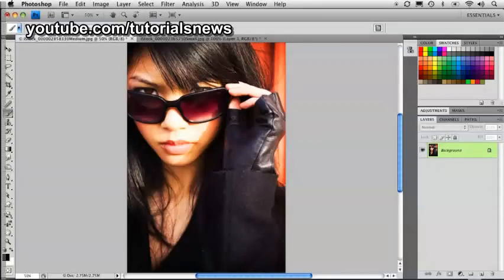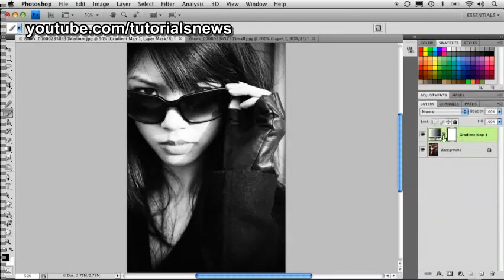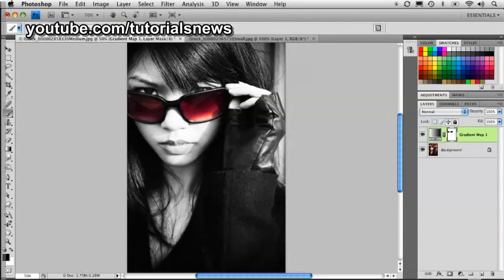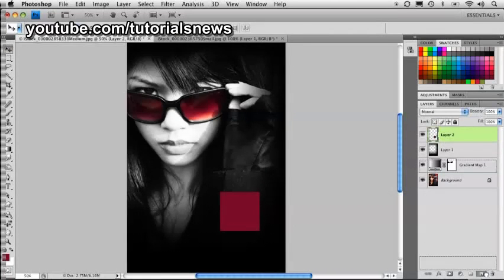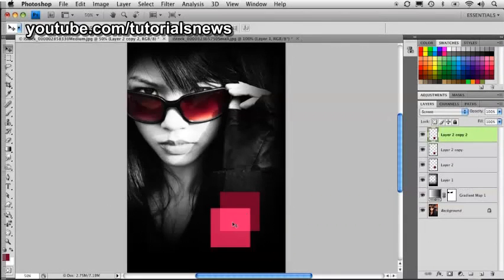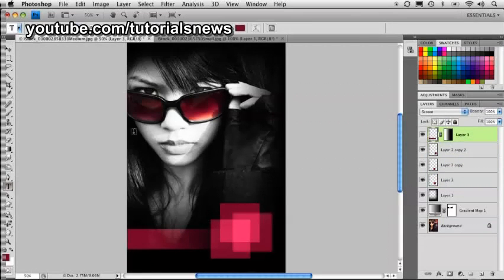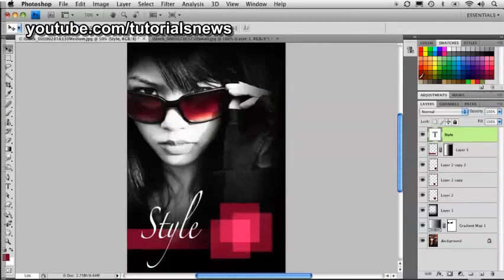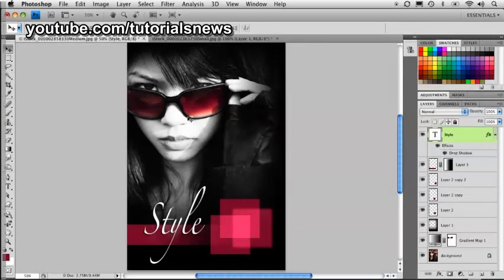Adobe Photoshop Design Effects Color Effects